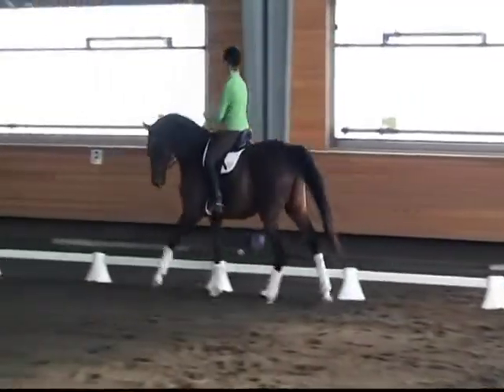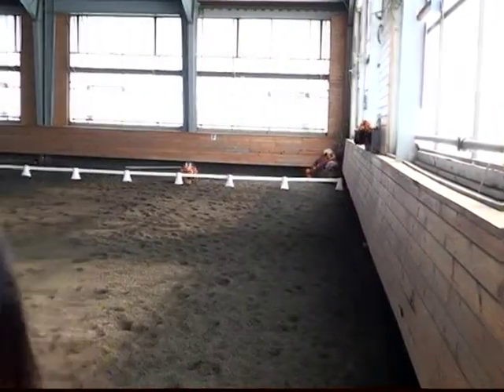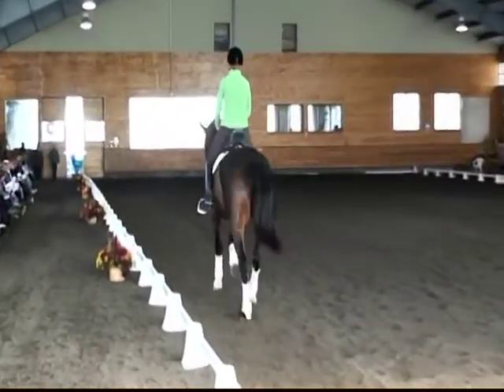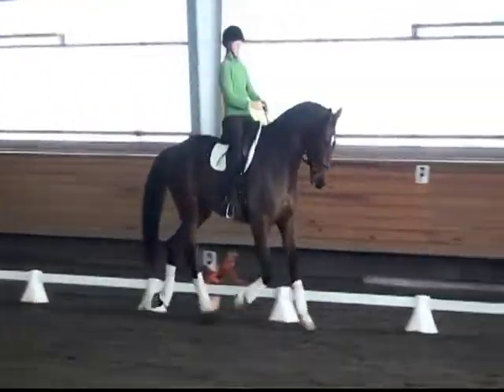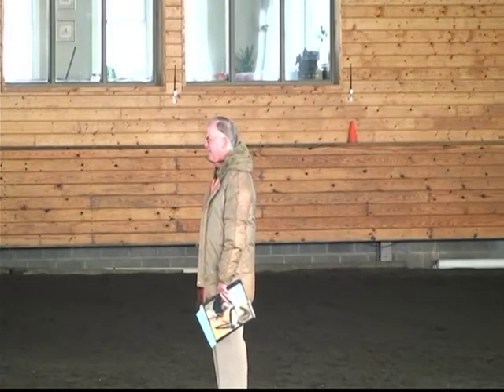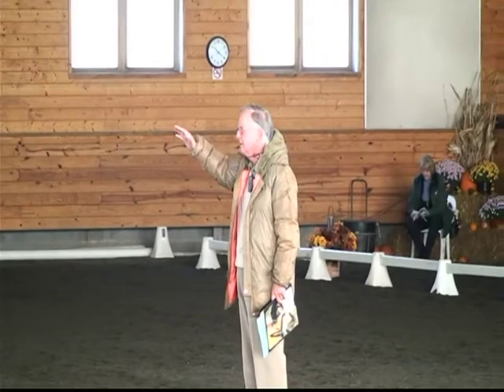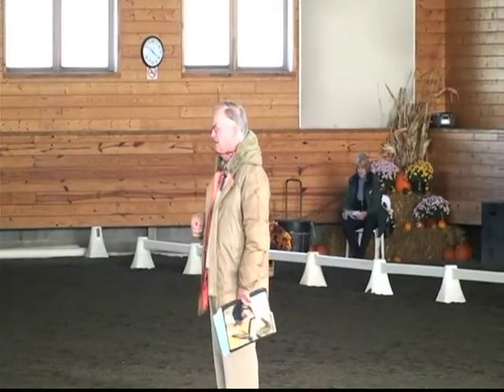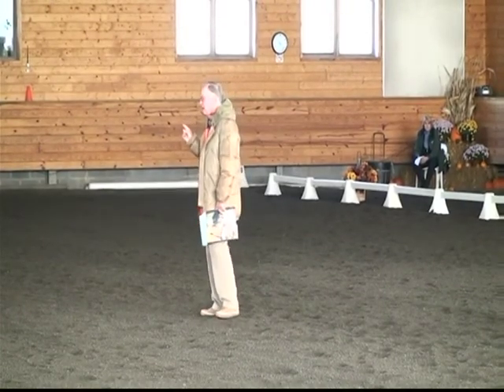Sold: Sanford in PVDA "New Tests Symposium" with Axel Steiner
Congratulaitons to Jaralyn Finn of Poolesville, MD.  Sanford (2005 Stedinger x Donnerhall x Feiner Stern) Training Level test 3.  Sanford bred by Marefield Meadows, Warrenton, VA.